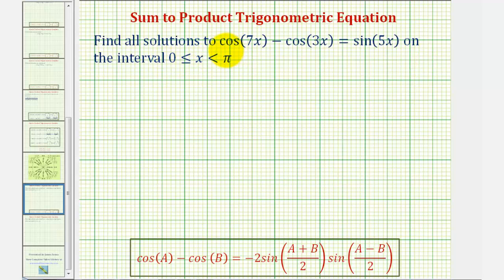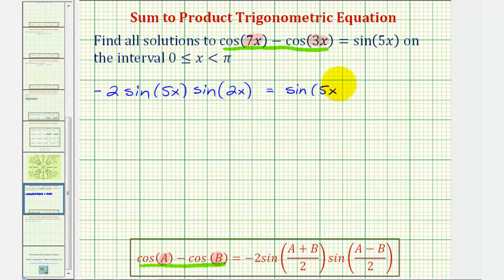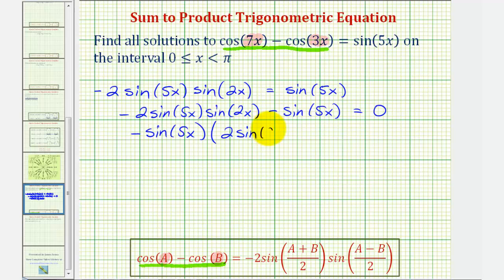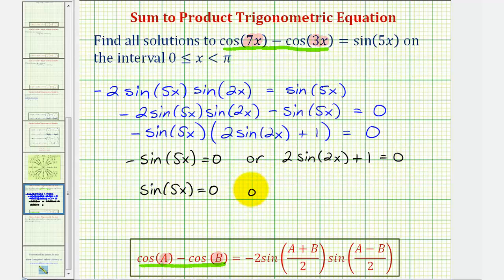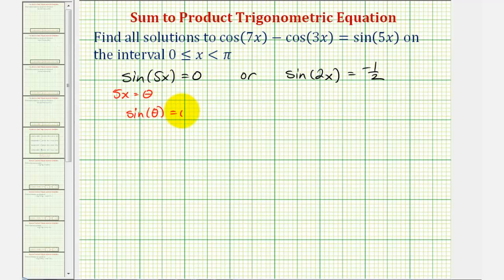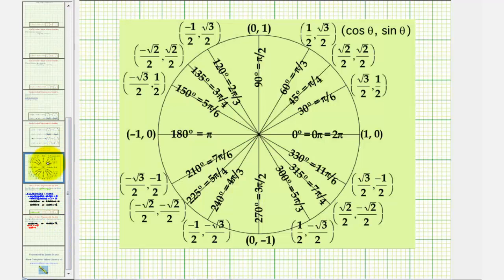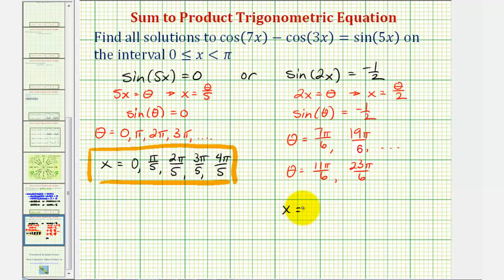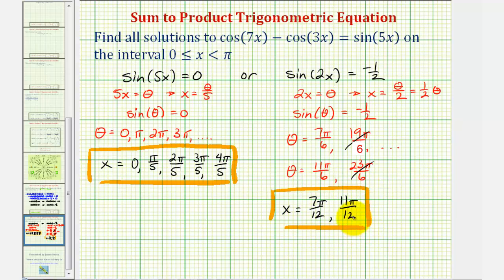Ex: Solve a Trigonometric Equation Using a Sum to Product Identity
This video provides an example of how to solve a trigonometric equation using a sum to product identity.